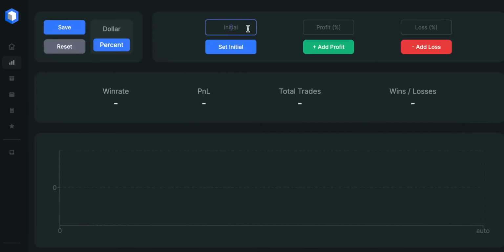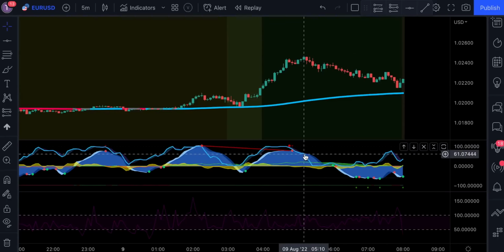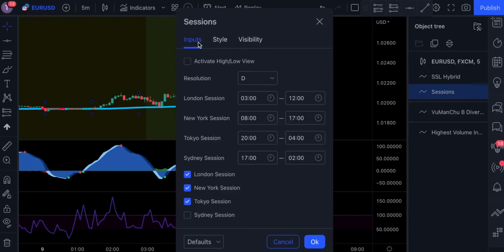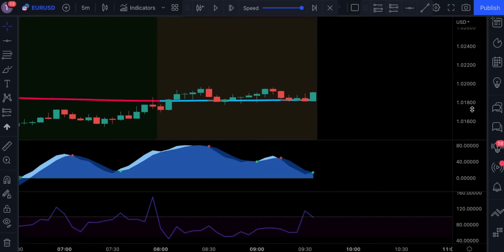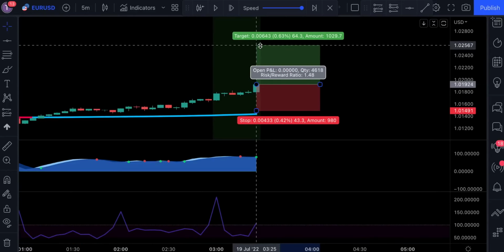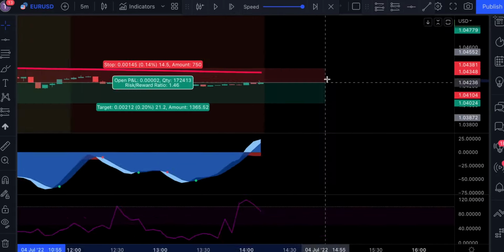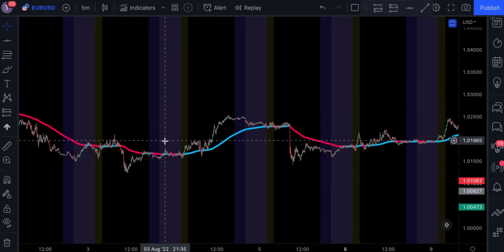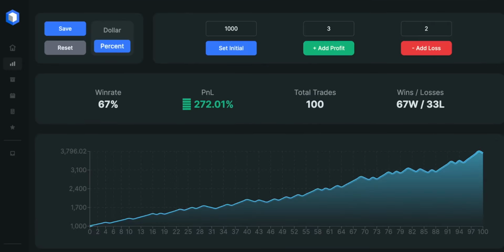Which Trading Session Makes the MOST Money? (Forex, Stocks, Crypto)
Ever wondered which trading session offers the best profit potential?  In this video, we dive into the different trading sessions across forex, stocks, and even touch upon crypto, analyzing their volatility, liquidity, and typical trading activity. We'll explore the characteristics of the Asian, London, and New York sessions, highlighting potential opportunities and risks.  Whether you're a day trader, swing trader, or just curious about market dynamics, this video will give you valuable insights into optimizing your trading strategy based on session times.  We'll discuss overlap periods, major currency pairs, and how news events can impact each session.  Is the volatile London session your best bet? Or does the liquidity of the New York session offer more consistent gains?  Watch to find out!

All charts, graphs, and market data displayed are for illustrative and educational purposes only.  This video does not provide financial advice.  Trading involves substantial risk, and you could lose money.  Conduct your own research and consult with a financial advisor before making any investment decisions.  Any specific examples or trades discussed are hypothetical and for educational demonstration only.  No signals or endorsements are being given for any particular strategy or asset.